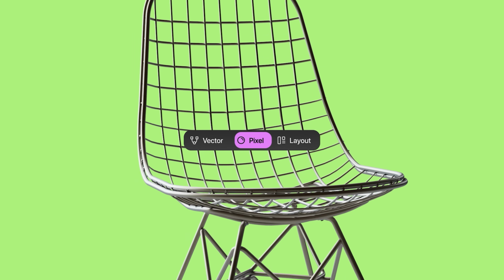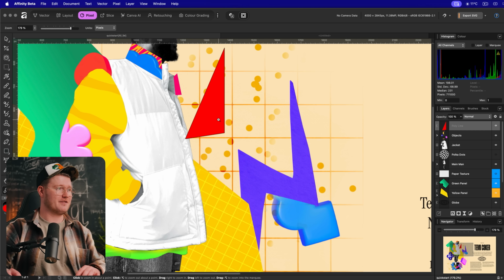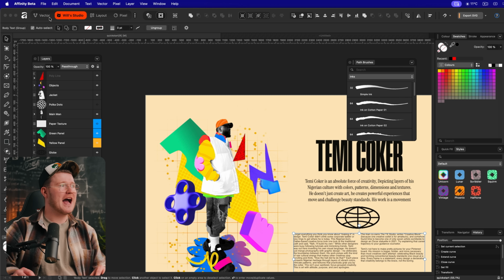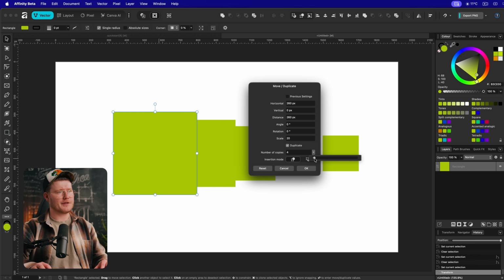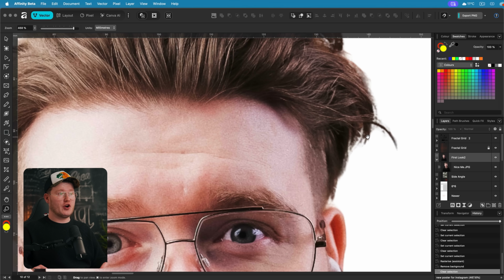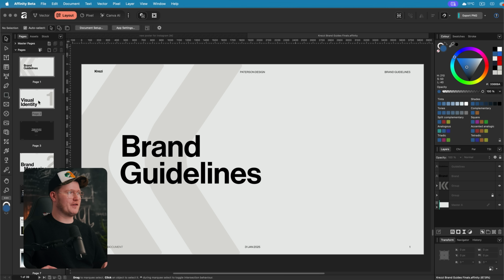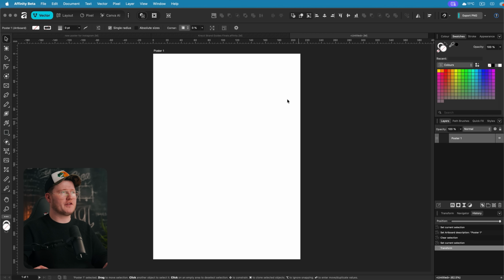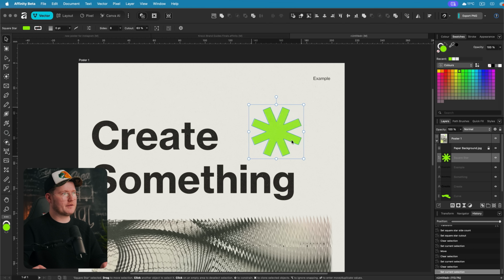Complete Beginners Guide To Affinity 2026 🔥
I’m Will Paterson. I run a brand identity agency in the North of England, and I teach graphic design on the internet. In this video I’m going to walk you through the brand new Affinity from absolute zero, even if you’ve never opened a design app before, and by the end you’ll be confidently creating layouts, posters, grids, custom workspaces and more.

🔗 Links

Check out this complete beginner's guide to Affinity! Learn the basics of Affinity Designer and how to start your journey in digital design. This tutorial will show you how to create eye-catching designs, perfect for graphic design for beginners! If there's anything you would like me to cover in a video, then let me know by commenting down below!

0:00 Intro
0:30 What is Affinity and why it's different
0:55 Download Affinity for Free
1:00 Welcome screen. Make a New Document
2:15 What are studios in Affinity? How to use them
3:16 How to customise and create your own Studios
5:37 Create your own custom workspace within Studios
8:08 Unashamed Plug for my logotype design course
9:26 How to create shapes and manipulate them in Affinity
13:27 How to create artboards
14:37 Canva Ai within Affinity
15:27 How to download Machine Learning Models
16:18 Live Effects within Affinity
17:25 Non-destructive editing within Affinity
18:00 Setting in Affinity I would recommend you change
18:37 How to setup grids and layouts in Affinity
21:00 How to use the typography tools in Affinity
22:03 Simple Poster Design Walkthrough
26:57 Affinity Roundup